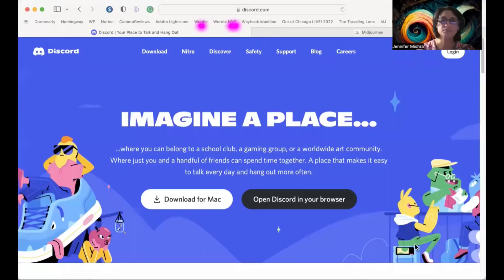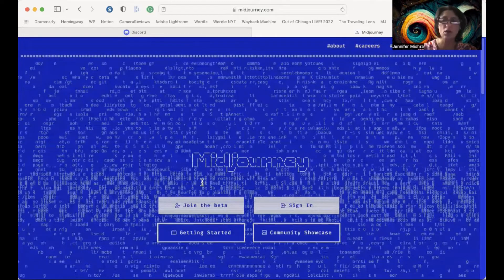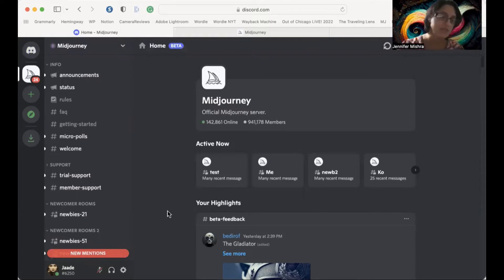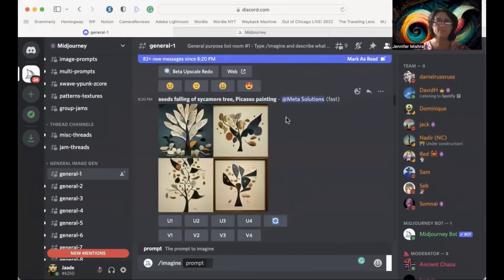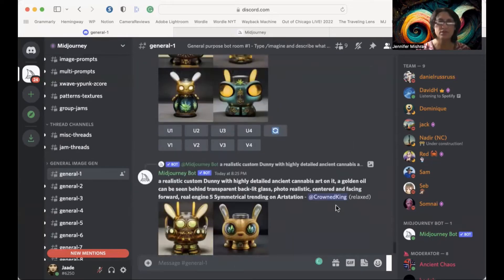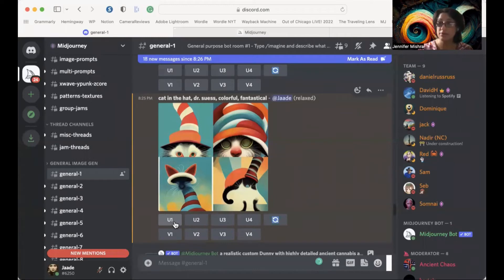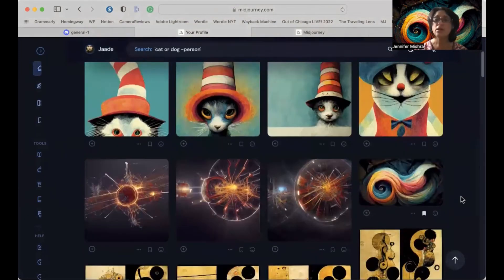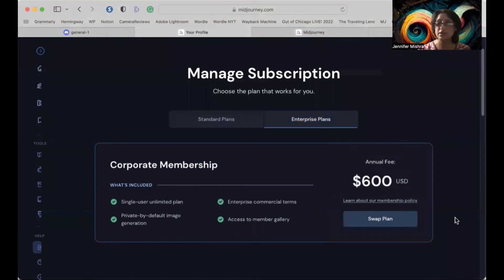Starting Your Midjourney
In this video, I’ll show you how to get started making AI-generated images with Midjourney. Midjourney is an AI image creator. It allows you to make AI-generated images. Just write some text and let the Midjourney bot get to work. Creativity is just a few steps away! This video answers your questions. How does Midjourney work? How to get Midjourney?

VIDEO TIMELINE
0:00   Start
1:27   Getting started in Discord
2:45   Getting started in Midjourney
3:51   Using Midjourney
10:53   Subscribing to Midjourney

IMAGES & MUSIC
Images by Jenn Mishra via Midjourney AI

Midjourney AI
Artificial Intelligence art generator
AI art generator
AI art generator from text
Digital art
AI-generated art
AI-generated music
AI image
Digital art, AI generated art, Motion Leap